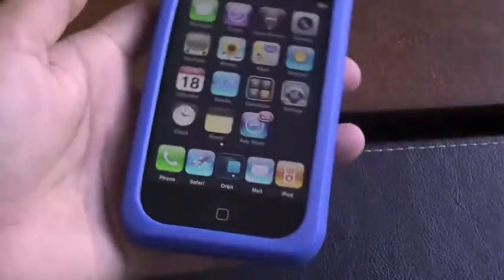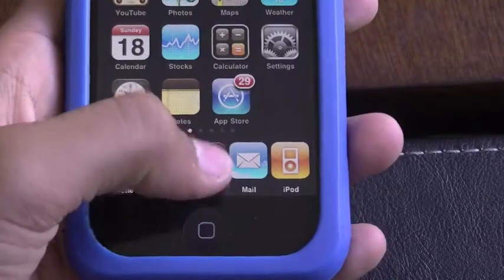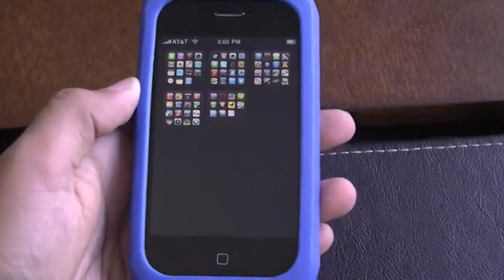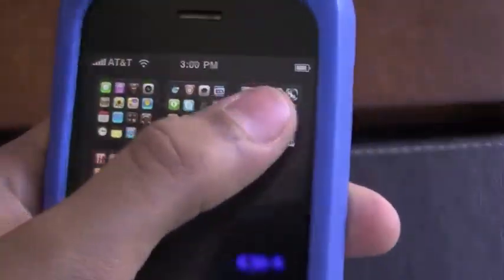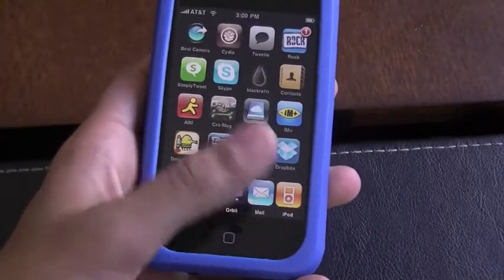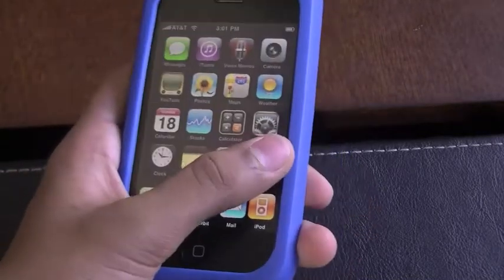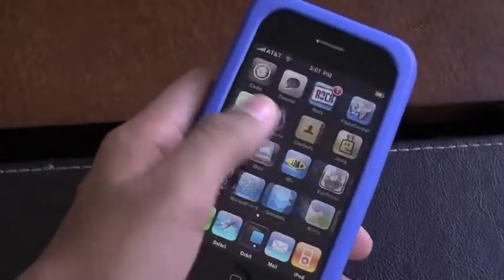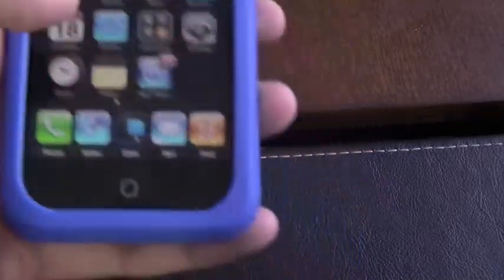How To Get Expose on iPhone Free